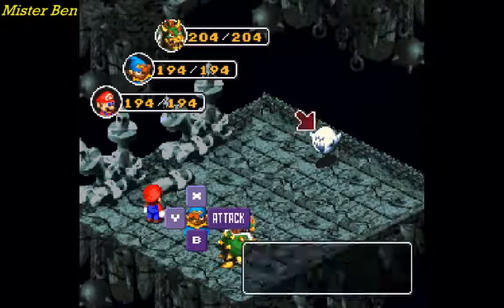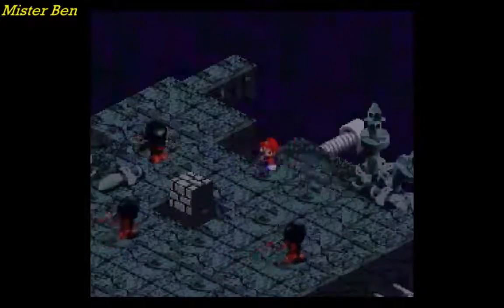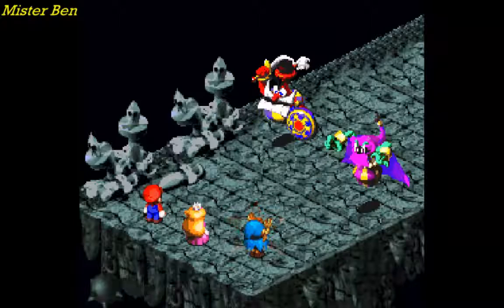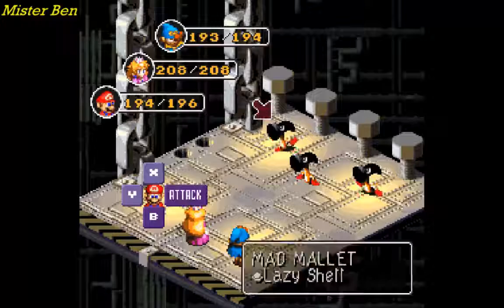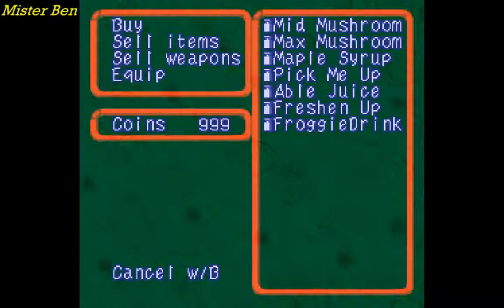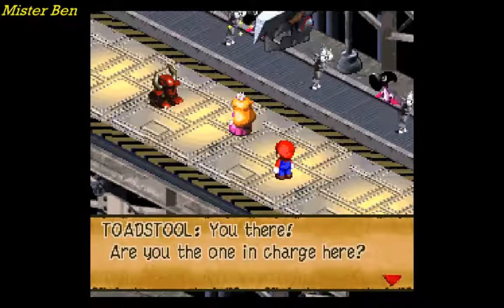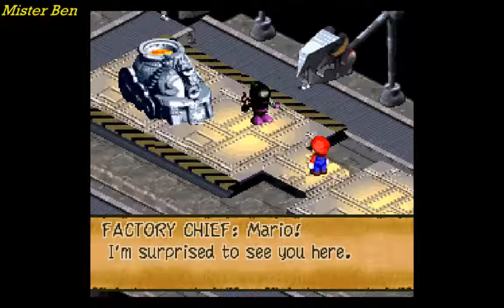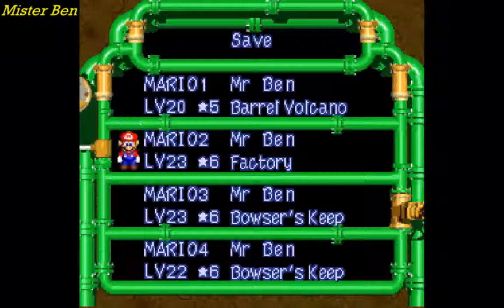Mr. Ben Plays: Super Mario RPG - Part 32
The penultimate episode, just before the end.

Much like last time, we have a number of fights ahead of us as we smash through Smithy's remaining lines of defense...including going up against re-matches of former bosses we've taken down before.